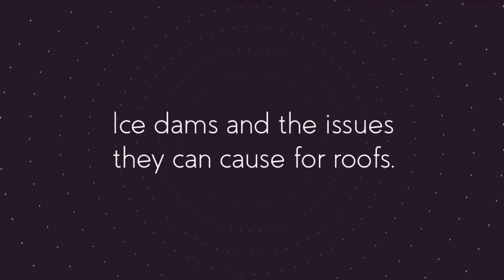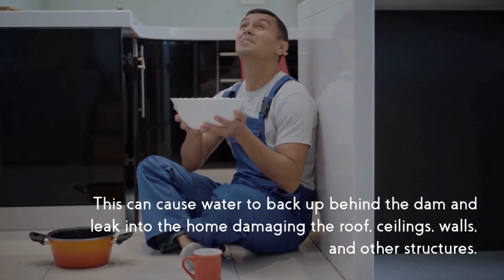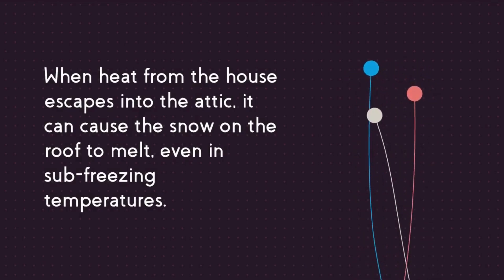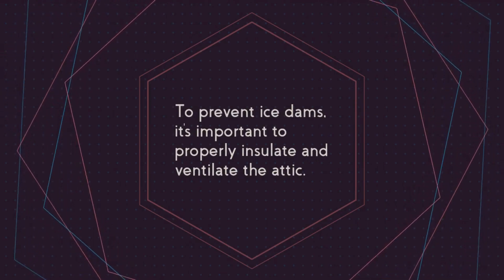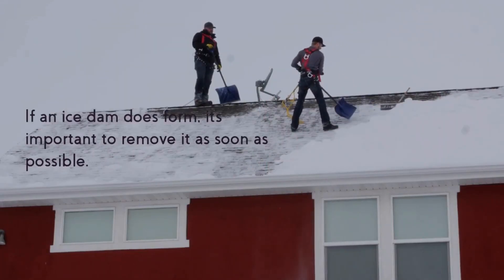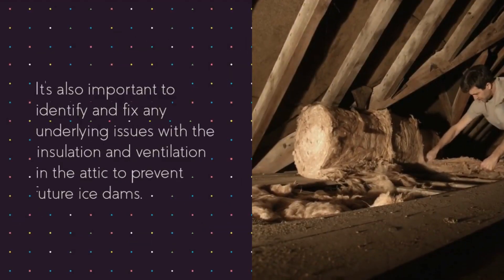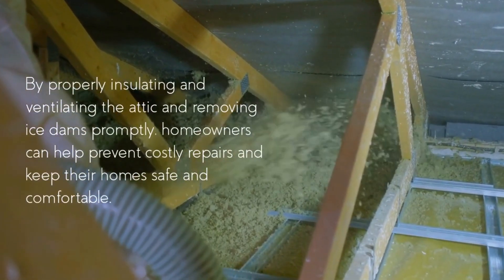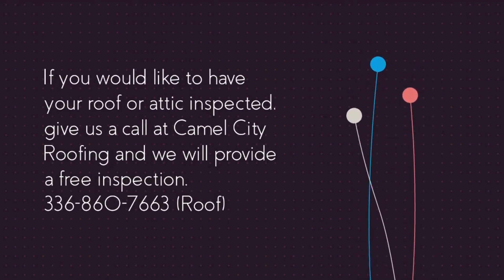Ice dams and the issues they can cause for roofs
We are based in Winston-Salem, North Carolina! Our company is dedicated to providing reliable roofing services throughout the Piedmont Triad. At Camel City, our team of experienced roofing professionals can replace or repair roofs of any size.